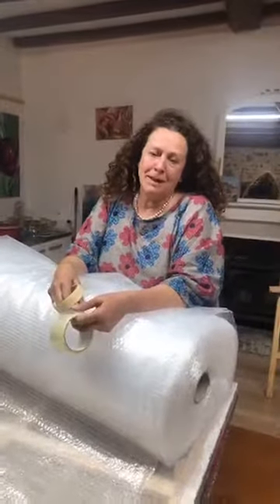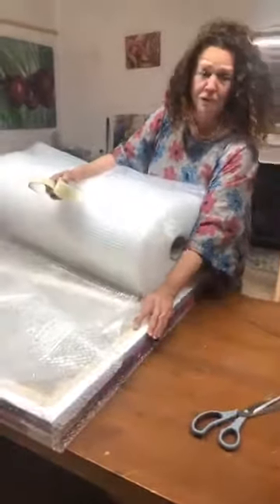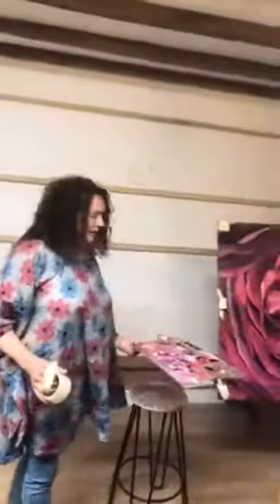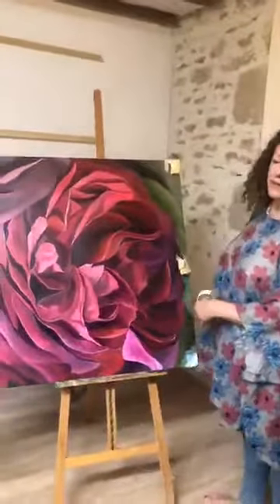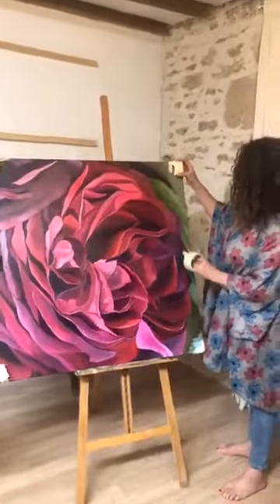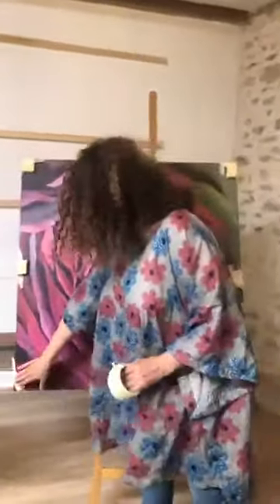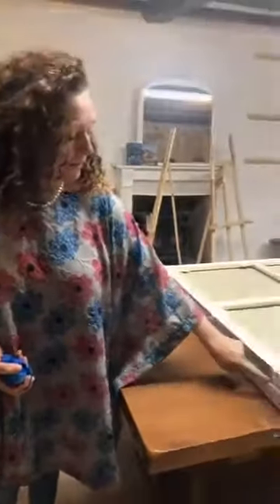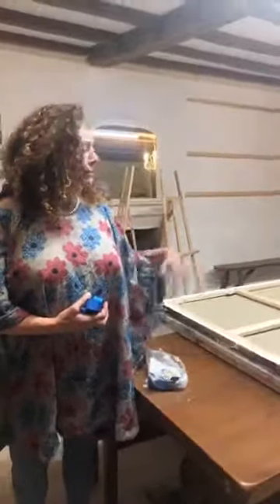How To Pack A Wet Oil Painting For Travel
Find Out How To Pack A Wet Oil Painting For Travel with Jacqueline Coates